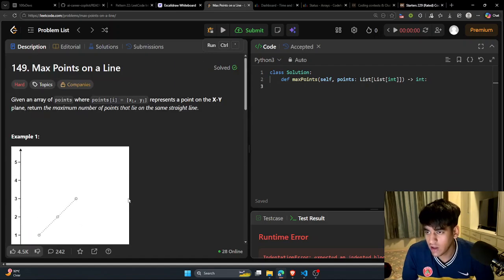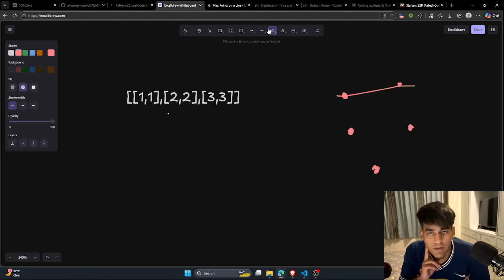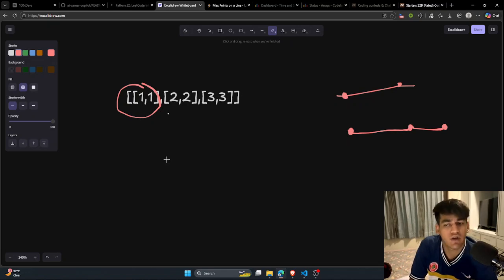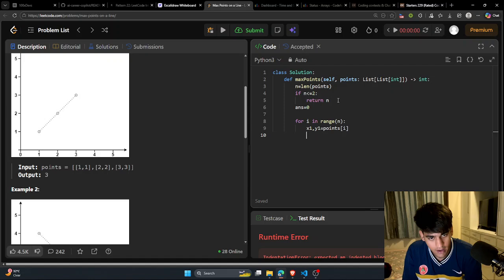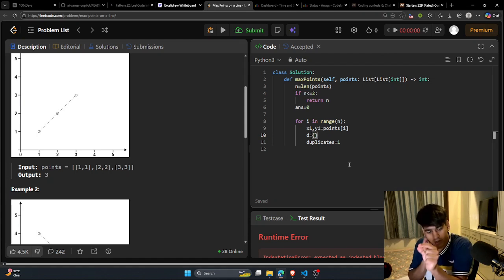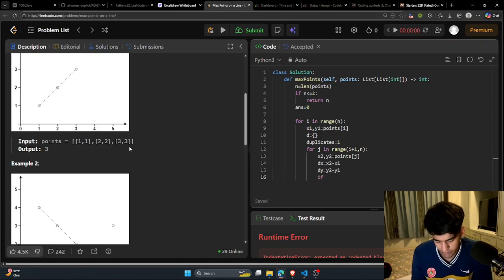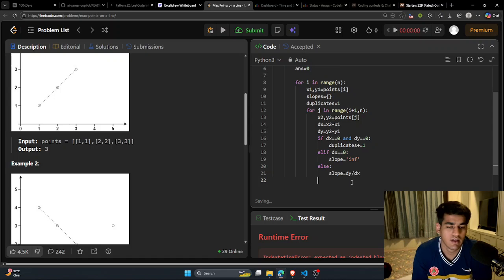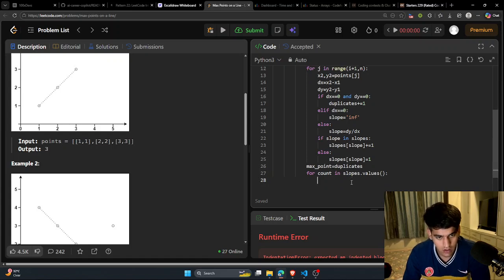Leetcode 149 Max Point on a Line (Hard) R-05